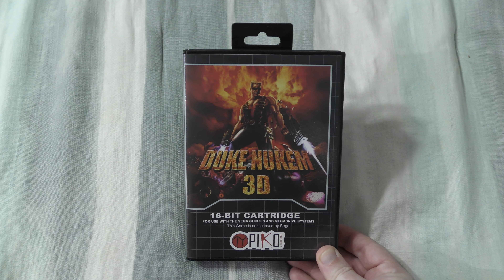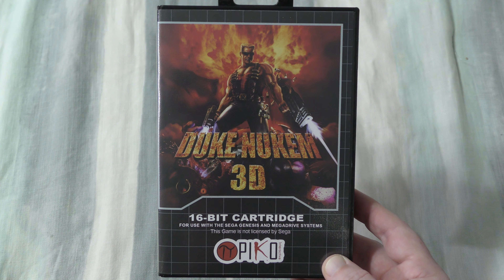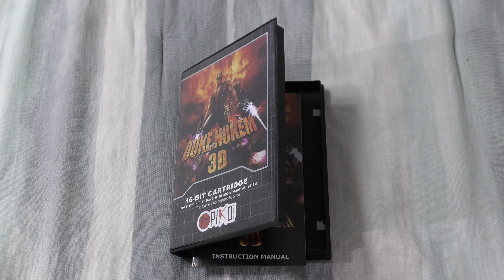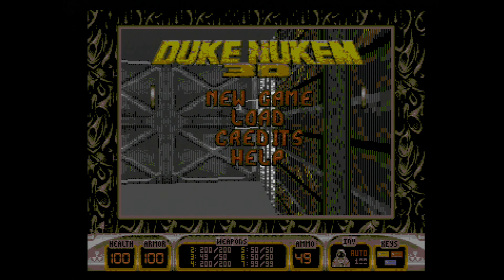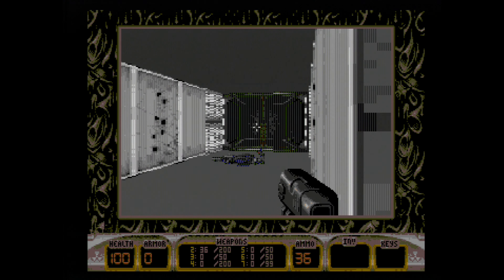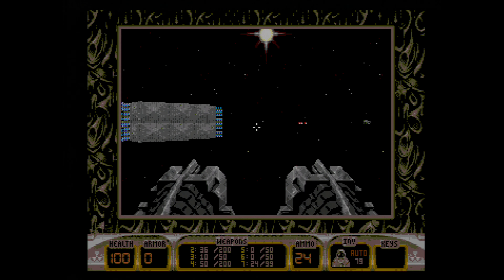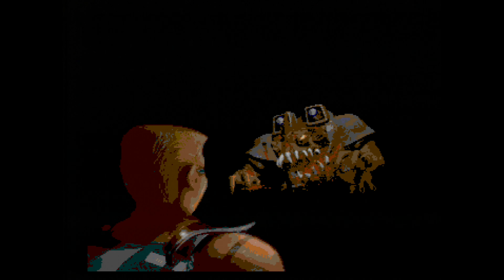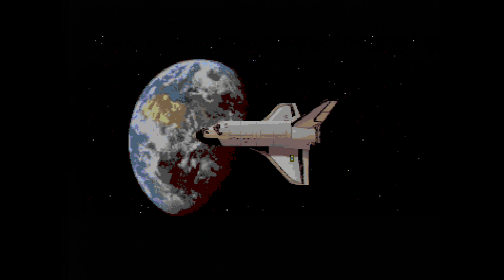Duke Nukem 3D (Sega Genesis) - Zilog and Moto #111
I like Duke Nukem 3D. I like the Sega Genesis. So, I should like Duke Nukem 3D on the Genesis, right? Yeah. no. You see, not everything can be a great mix like peanut butter and chocolate, and if Duke Nukem 3D was a candy, it wouldn't be a Reese's Peanut Butter Cup, it would be Black licorice. And if you're a weirdo that likes Black licorice...then I don't know, substitute something you think is gross.

The point is, as much as I wanted to like this, and be amazed that such a crazy thing exists...it's simply not good.  And actually "not good" is underselling it, this is a BAD game.  As in, probably going to be in the top 5 worst games I play for the channel when all is said and done.  But don't just take my word for it, check it out for yourself and see just what a total eyesore this game is.